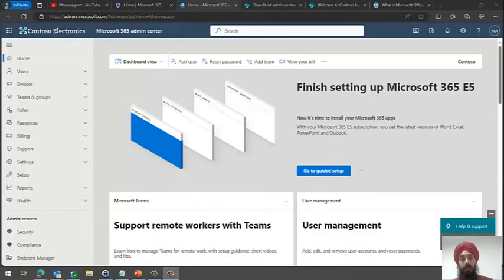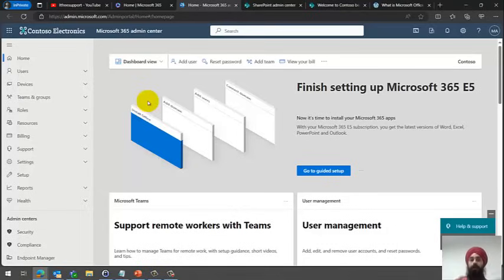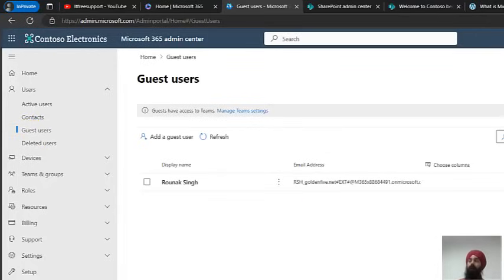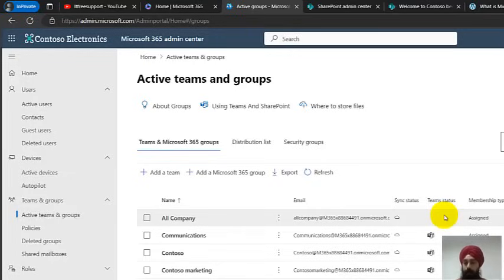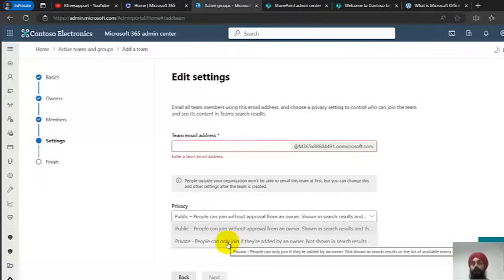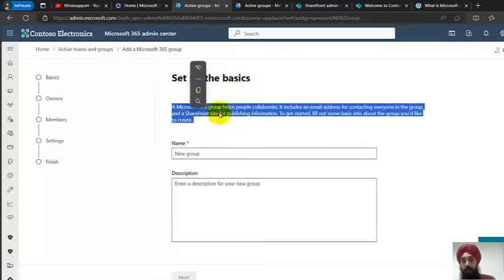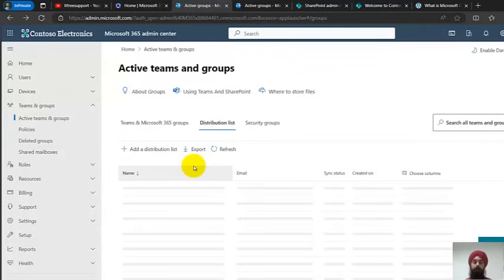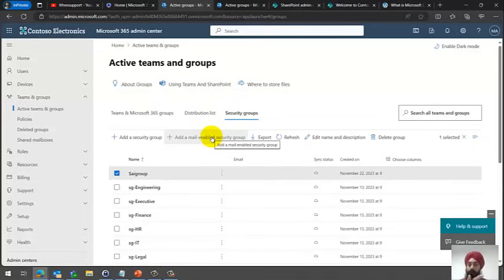Prepare yourself for Microsoft 365 Interview in 10 mins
Follow my interview Preparation playlist for more information and other interview topics of Microsoft 365.